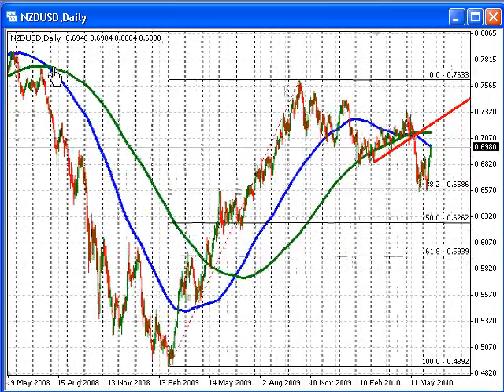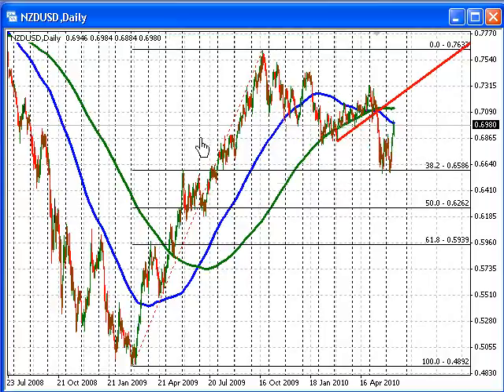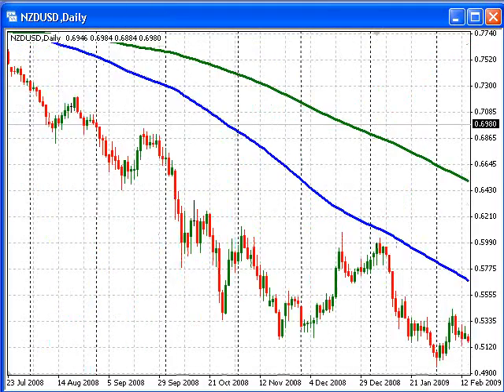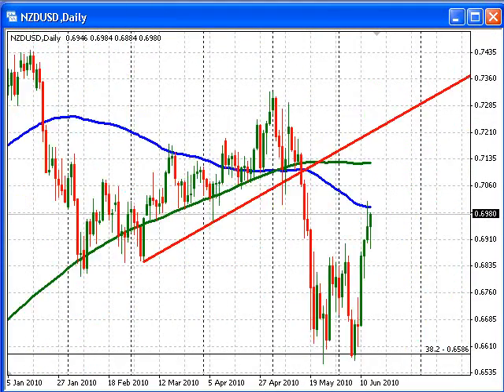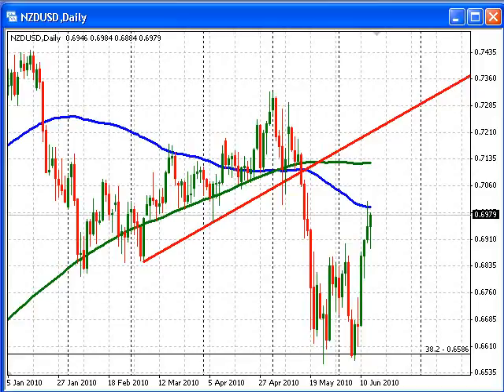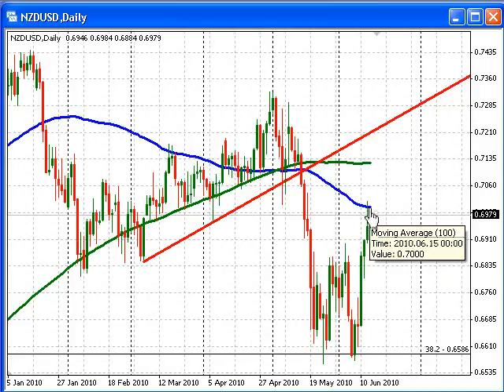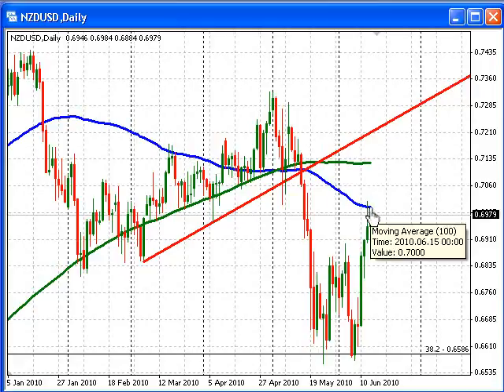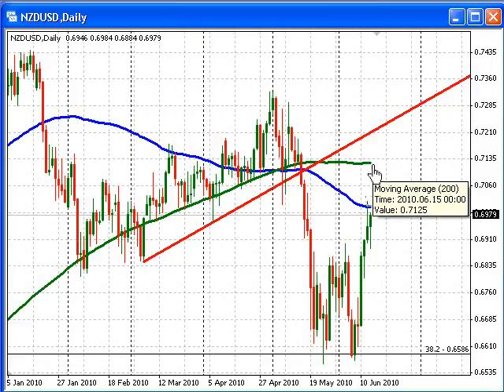FXDD Forex Commentary FXStreet NZDUSD Forex Commentary.flv